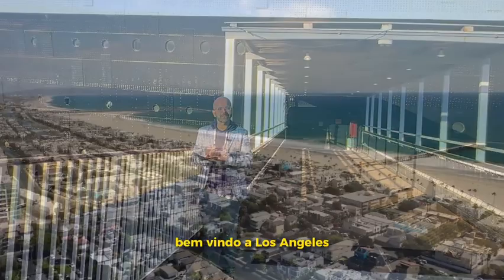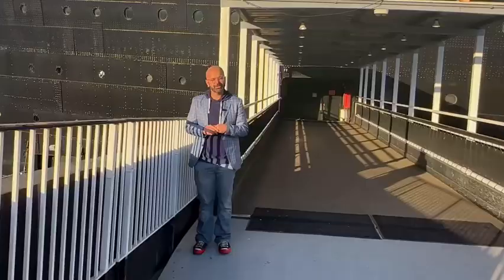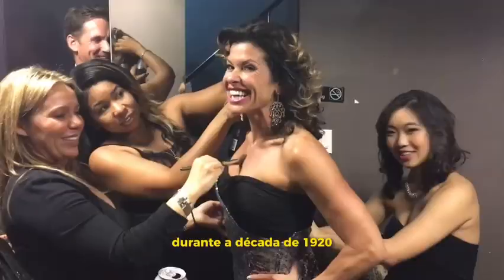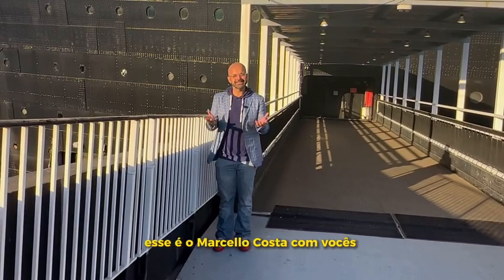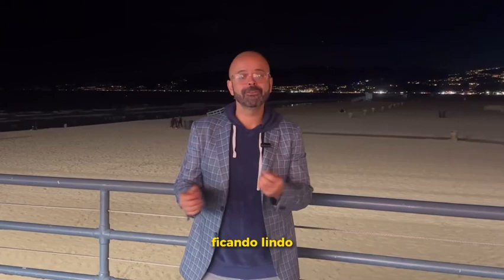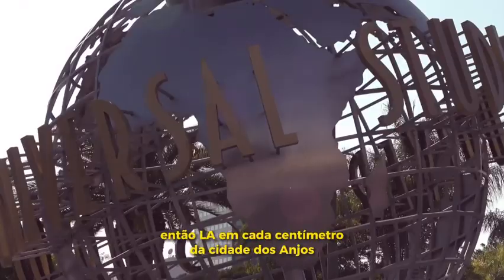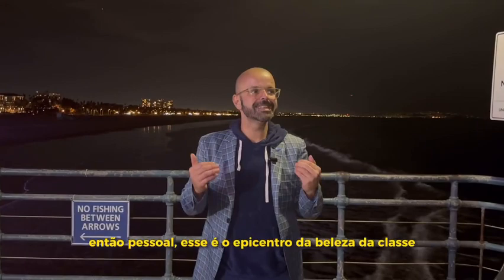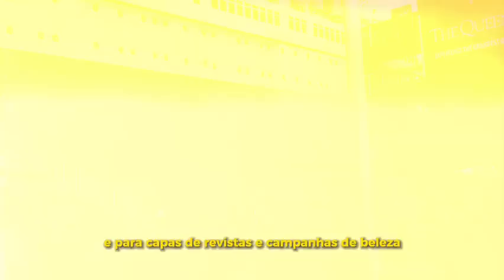Documentary 4- Welcome to Los Angeles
This is my side of the history, watch to the end.